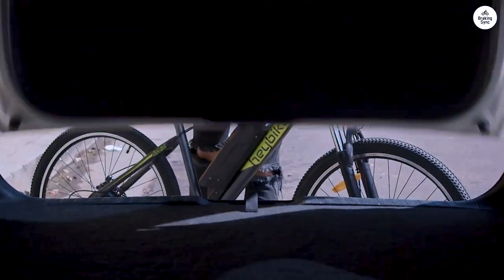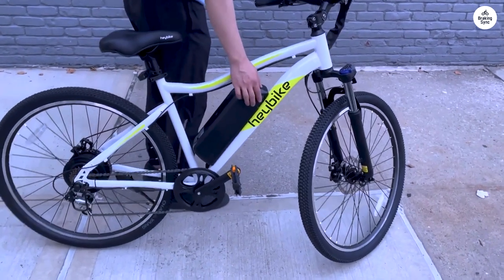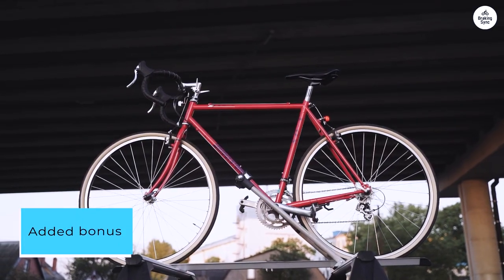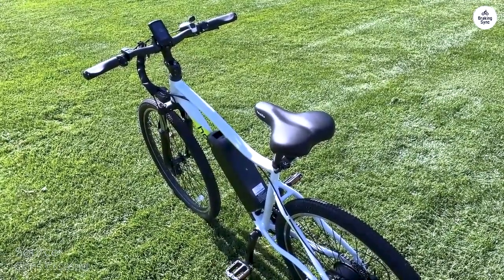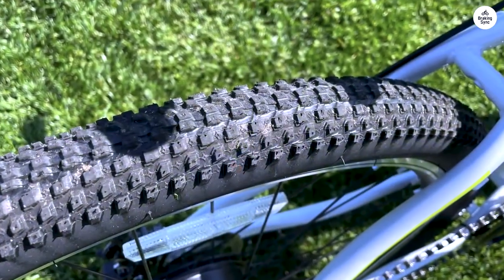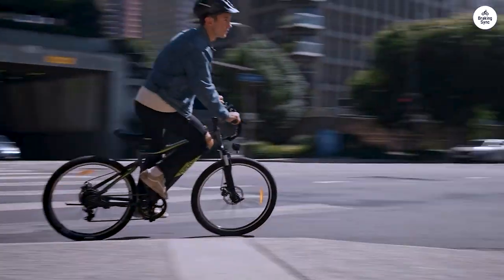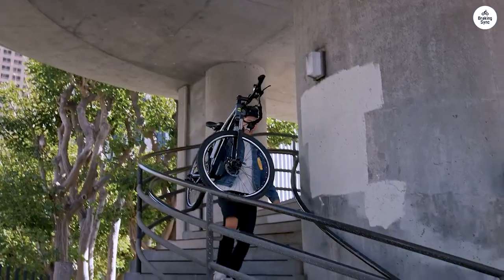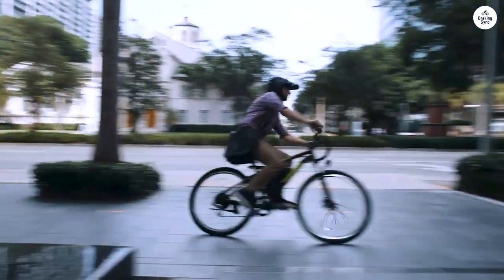Unboxing Joy: The Flawless Arrival of the Heybike Race Max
Heybike Race Max Electric Bike

00:00 Intro
00:28 Bike light
01:04 Tires
01:20 Summary